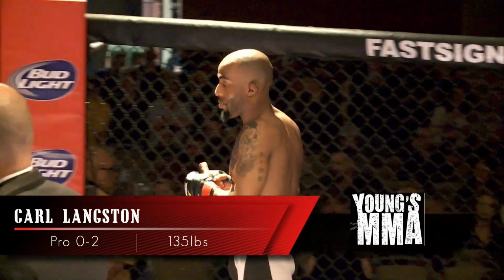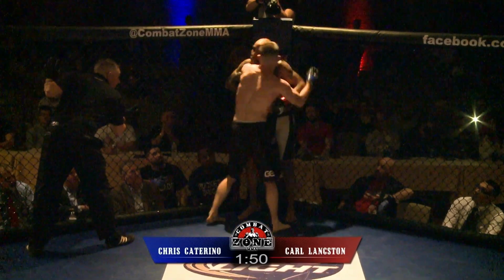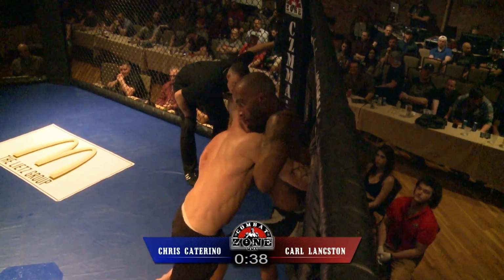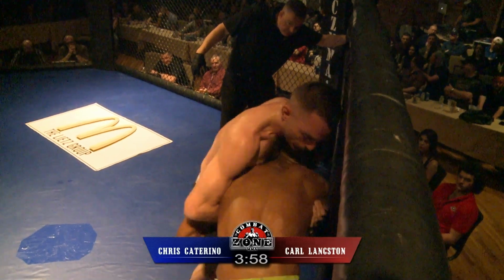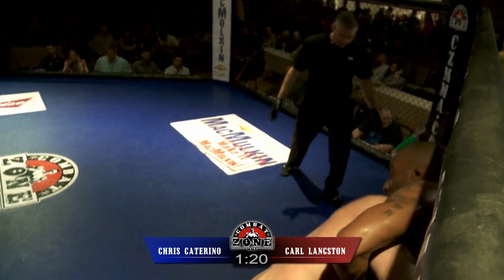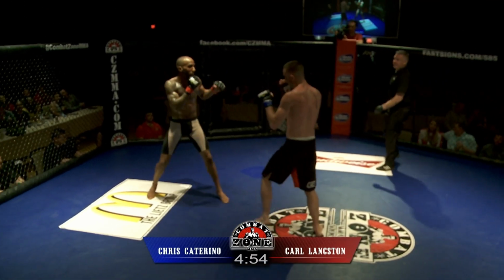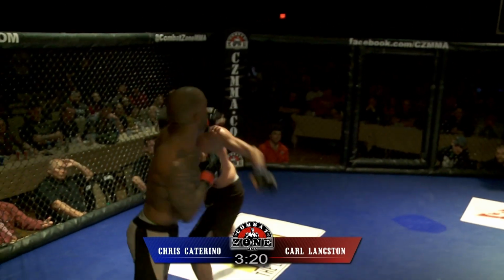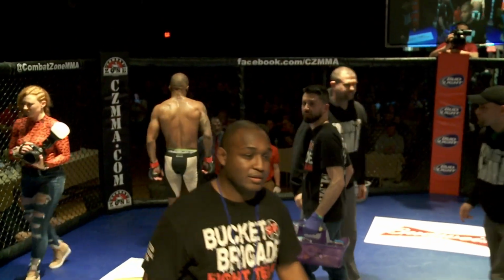Combat Zone 70: Caterino Vs Langston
135lb Professional Men’s MMA Match